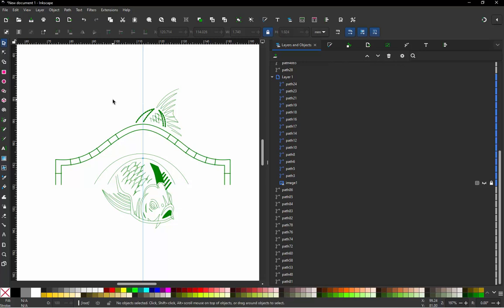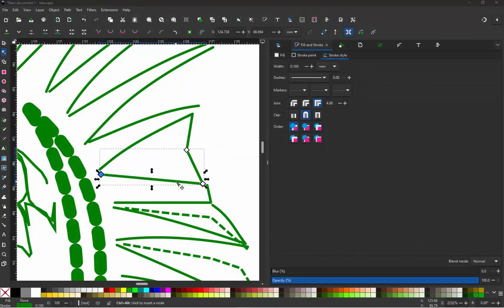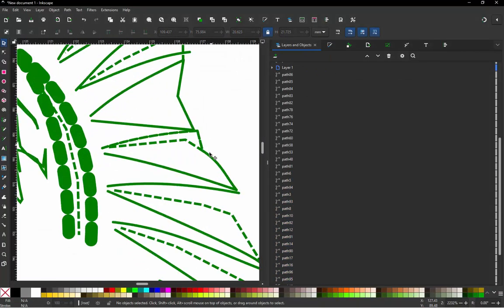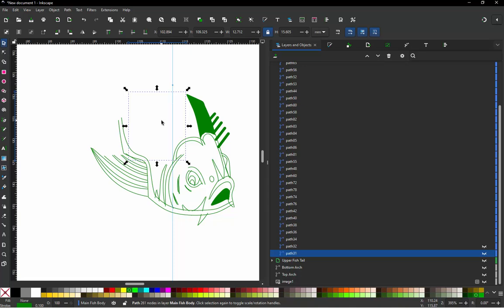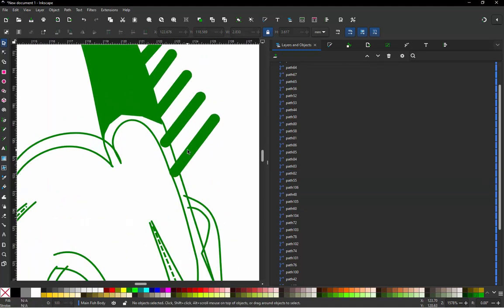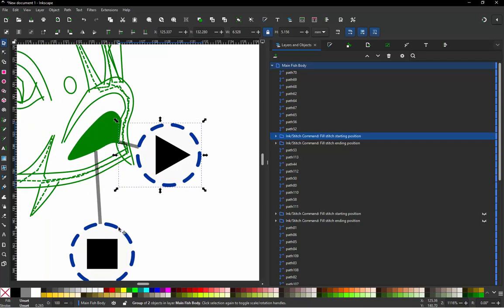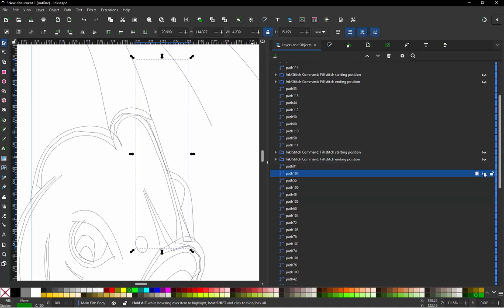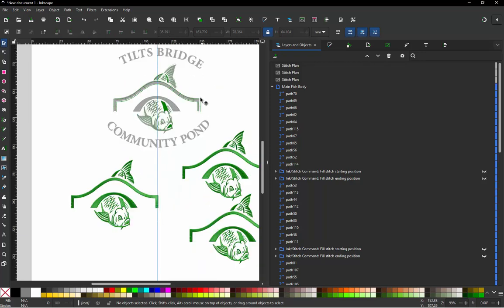InkScape and InkStitch - Catfish Routing and Pathing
In this video we show you how to properly route and path an embroidery design for optimum stitch out production using InkScape and the FREE InkStich Extension for InkScape.

Part 1 of 2 - Catfish Logo